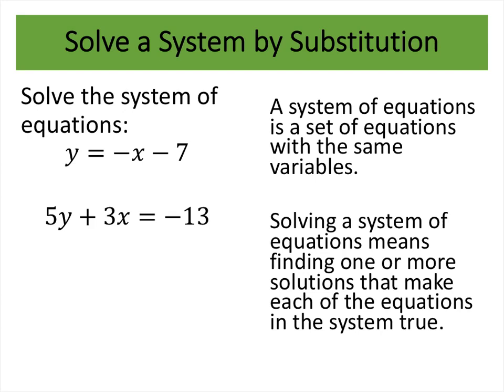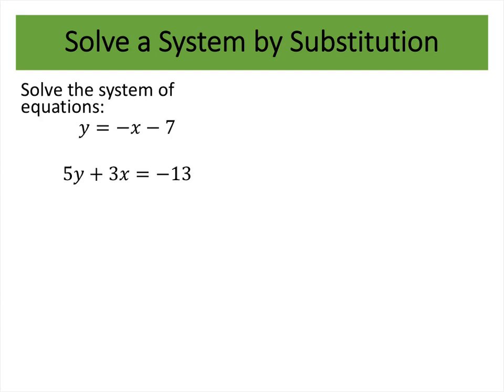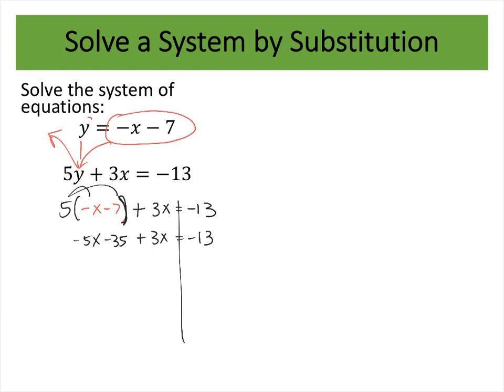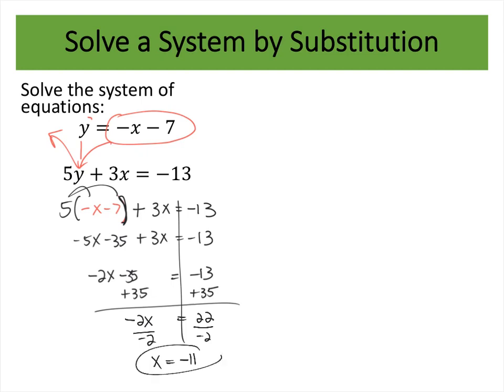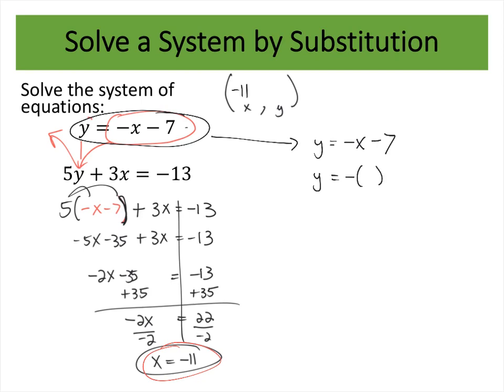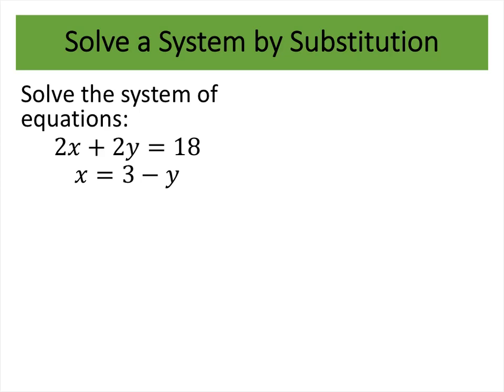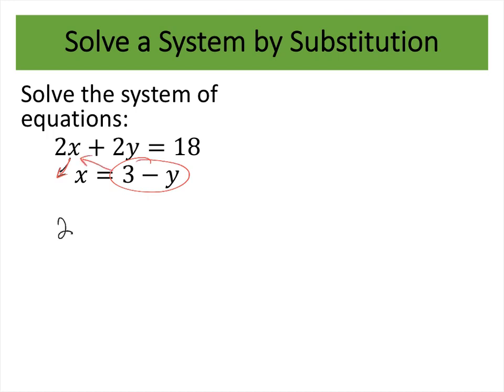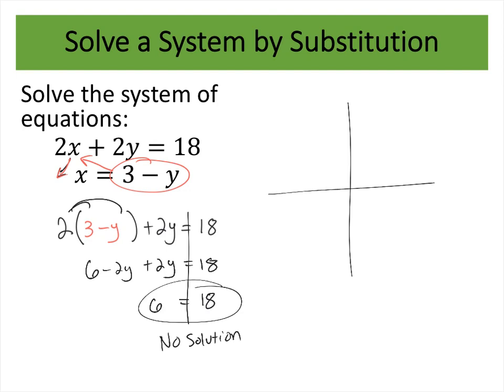Solving Systems Part 3 Solving by Substitution